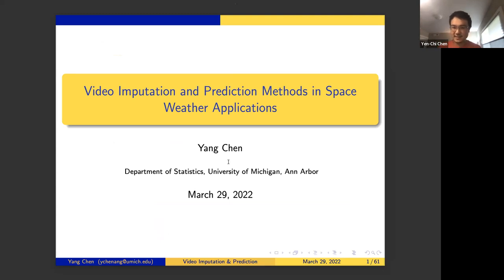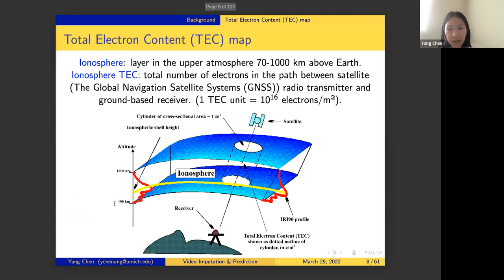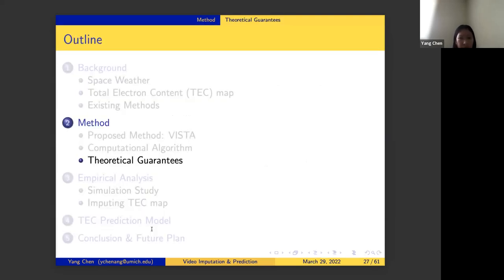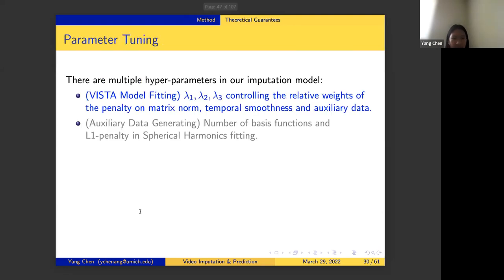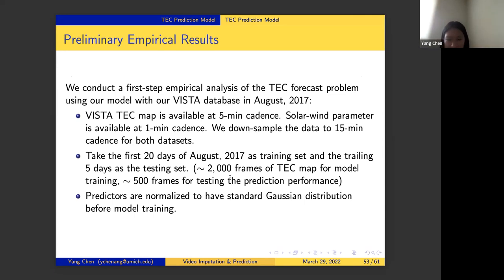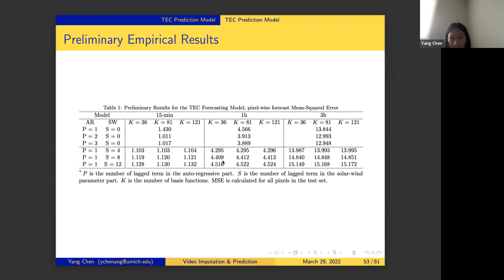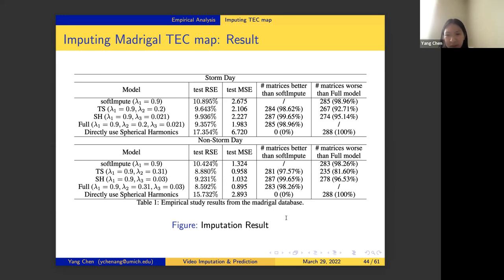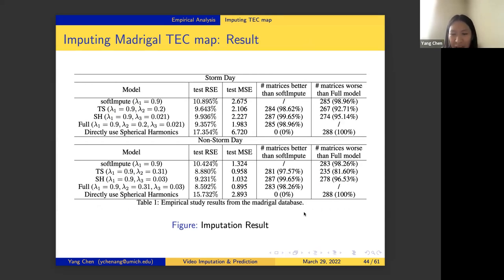Yang Chen - Seminar - "Video Imputation and Prediction in Space Weather"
Title: Video Imputation and Prediction in Space Weather